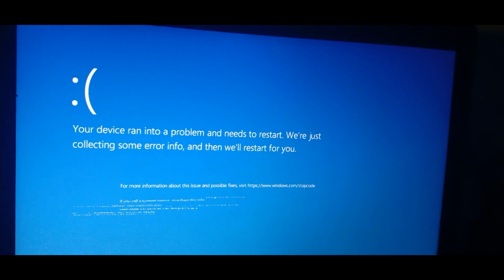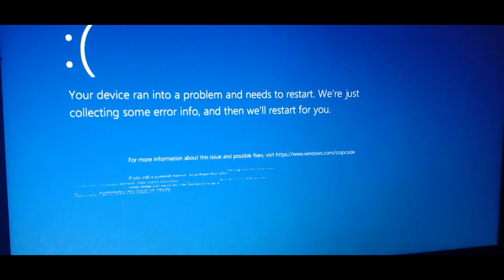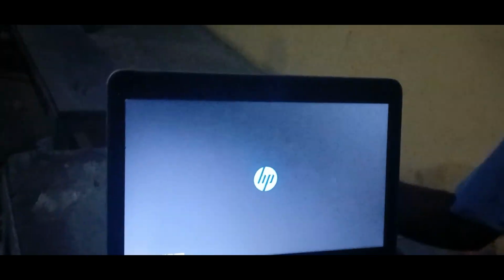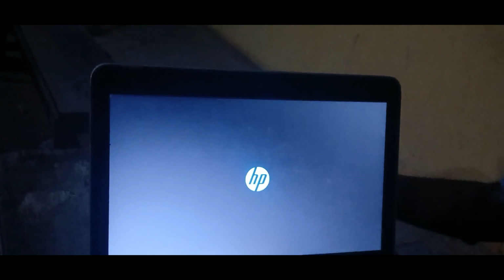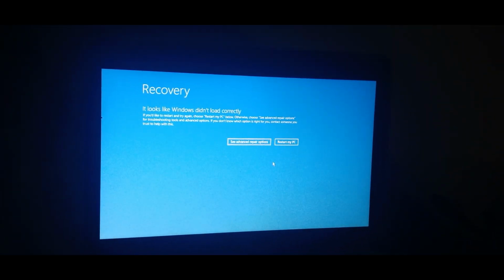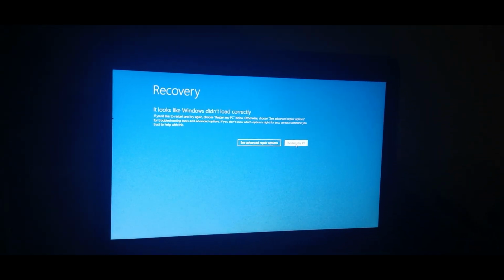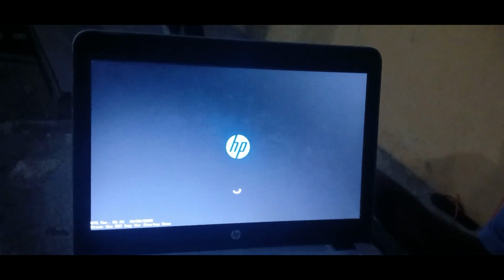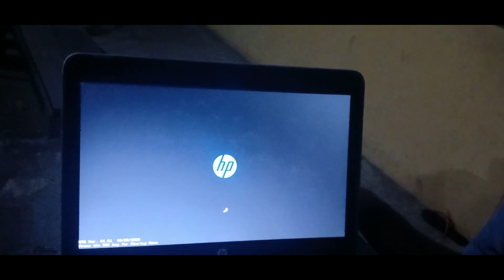'YOUR DEVICE RAN INTO A PROBLEM AND NEEDS TO RESTART' Problem solved on windows 10/11 | Blue screen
🔧 YOUR DEVICE RAN INTO A PROBLEM AND NEEDS TO RESTART – FIXED on Windows 10/11 | BSOD Error Solved ✅
Are you stuck with the dreaded "Your device ran into a problem and needs to restart" message on your Windows 10 or Windows 11 PC? 😓 Don’t worry — in this video, we’ll walk you through the most effective step-by-step methods to fix this Blue Screen of Death (BSOD) error and get your system back to normal without losing data.

This common error message usually appears after a critical system crash, causing your PC to restart automatically or get stuck in a loop. You might also see specific stop codes like CRITICAL_PROCESS_DIED, MEMORY_MANAGEMENT, INACCESSIBLE_BOOT_DEVICE, SYSTEM_SERVICE_EXCEPTION, or others. These stop codes indicate deeper issues like corrupted drivers, bad RAM, disk errors, or software conflicts.

🧠 In This Video, You'll Learn:
✅ What the “Your device ran into a problem and needs to restart” error actually means

🧩 Common causes of BSOD on Windows 10 and 11

🛠️ How to fix BSOD errors using Safe Mode, Command Prompt, Startup Repair, and System Restore

💡 How to identify the exact stop code and troubleshoot accordingly

🔧 Bonus tips to prevent this error from returning again in the future

Whether you’re facing a BSOD boot loop, a sudden crash while gaming or editing, or your laptop keeps restarting, this guide has the right fix for you. We’ll show you how to check your hardware, fix driver issues, and use built-in Windows tools like SFC, DISM, and more to resolve the problem.

🧰 Tools & Commands Covered:
sfc /scannow

DISM health restore commands

System Restore

Automatic Startup Repair

Safe Mode with Networking

📌 Timestamps
00:00 – Intro
00:58 – What causes this error?
02:10 – Safe Mode boot
03:45 – Fix corrupted files
06:00 – Check disk issues
07:20 – Perform System Restore
09:00 – Prevent future BSODs

🧰 Tools & Commands Covered:
sfc /scannow

System Restore

Automatic Startup Repair

📌 Timestamps
00:00 – Intro
00:58 – What causes this error?
02:10 – Safe Mode boot
03:45 – Fix corrupted files
06:00 – Check disk issues
07:20 – Perform System Restore
09:00 – Prevent future BSODs